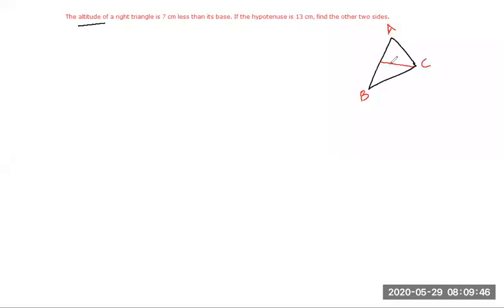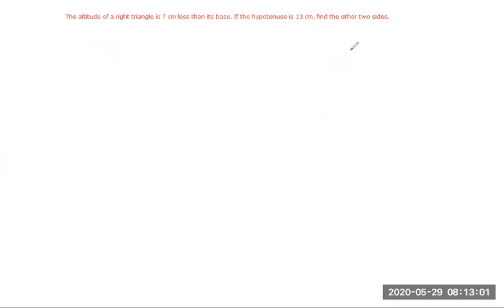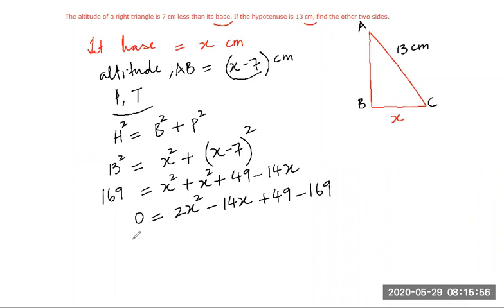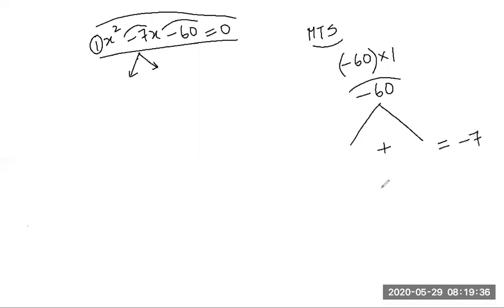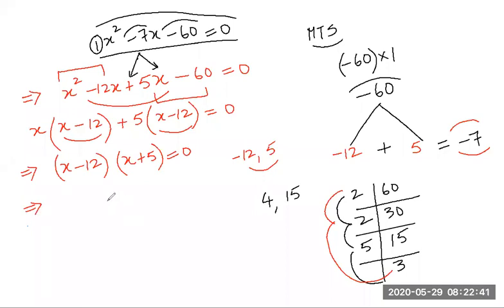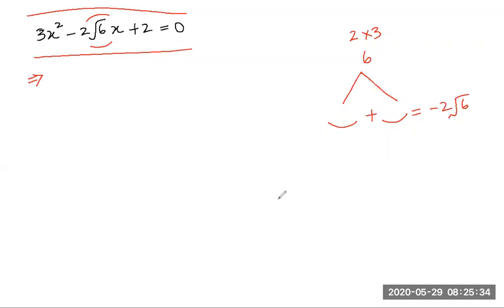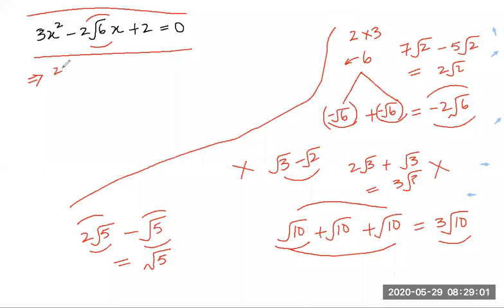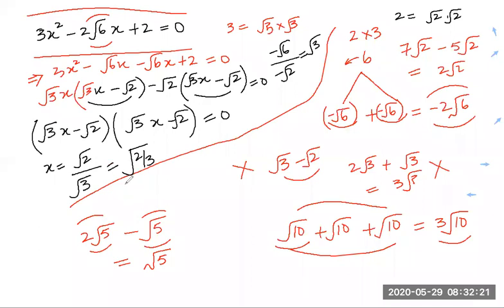Lect # 3 Chap. 4(Class 20) Applicaion of middle term splitting method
The video slves few sums based on the concept of middle term splitting.